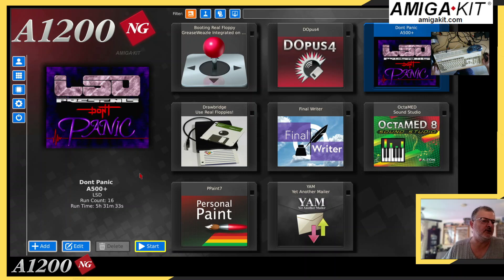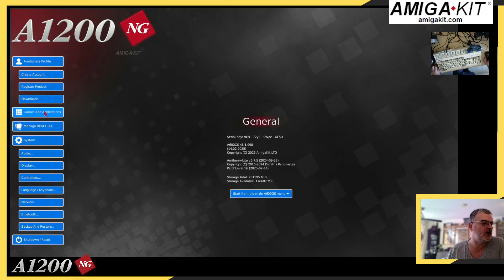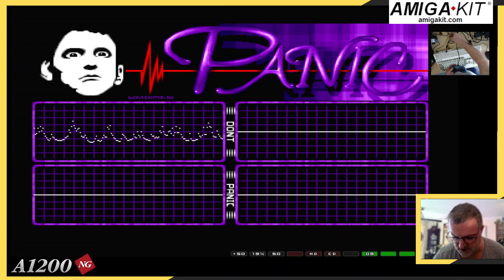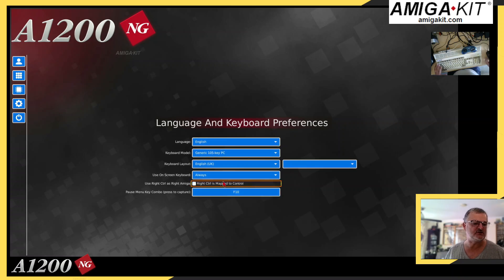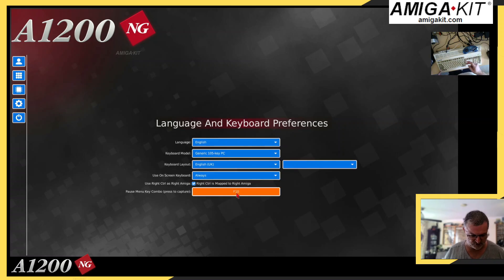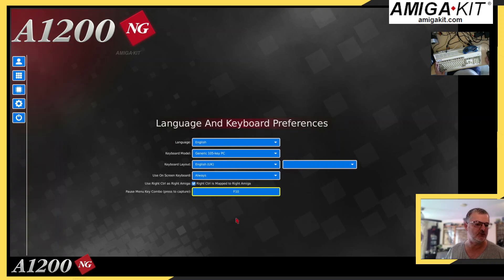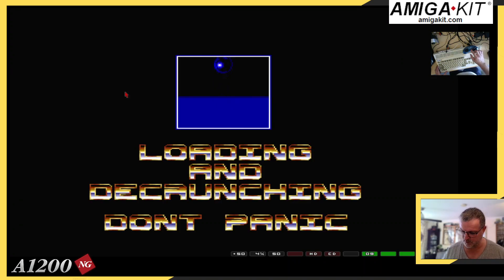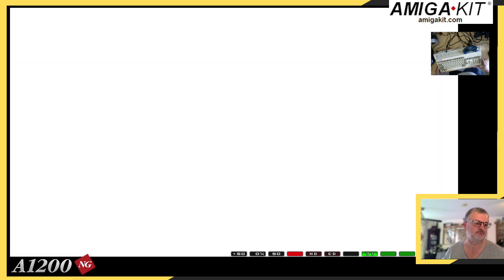New features added to A600GS & A1200NG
Now shows micro SD card ( Size & what is available left on card )
Added Ctrl LAmiga RAmiga ( Reset )
Added mapping function for A1200 Original keyboard

A big thank you to the team at Amiga Kit For allowing me to be a beta tester for hardware and software.